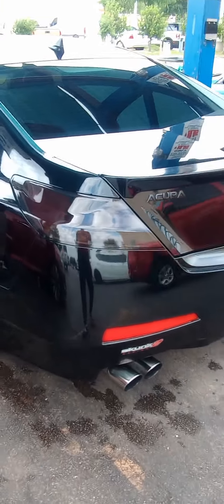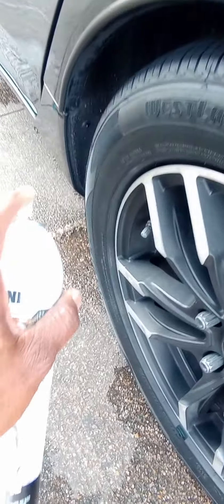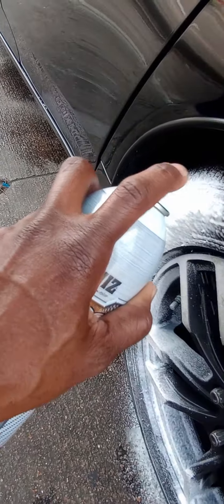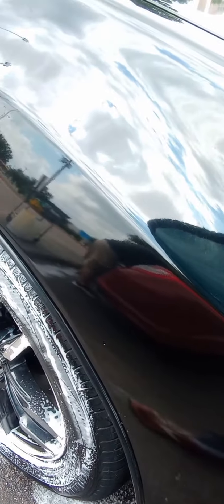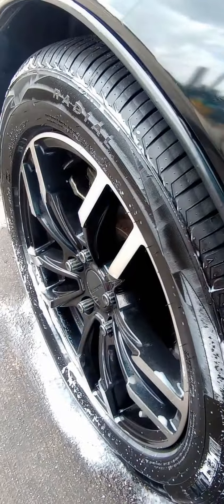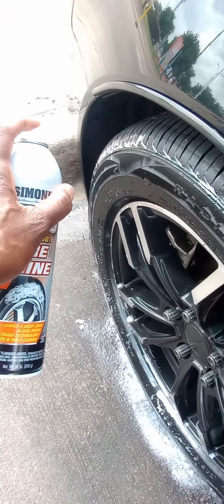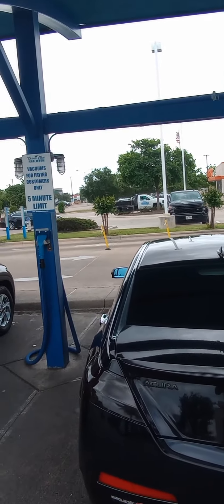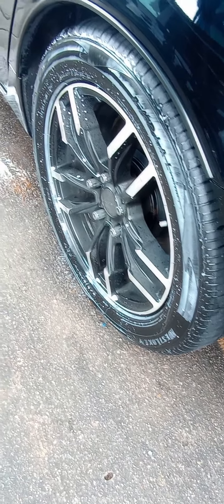Simoniz Nitro Tire Foam Review